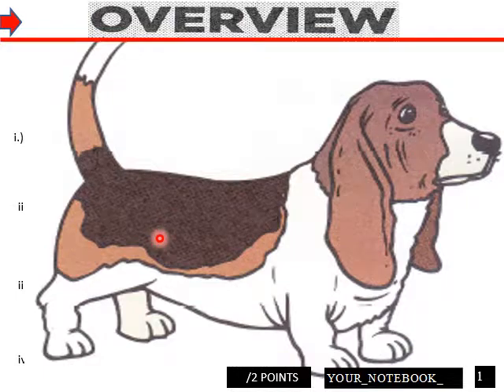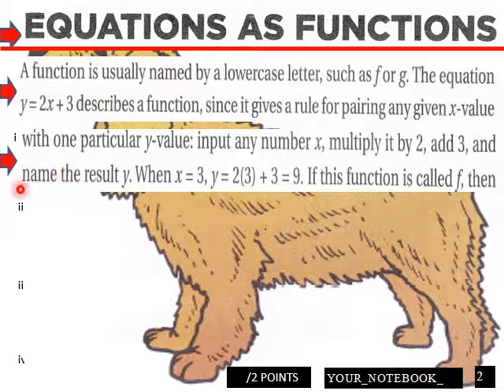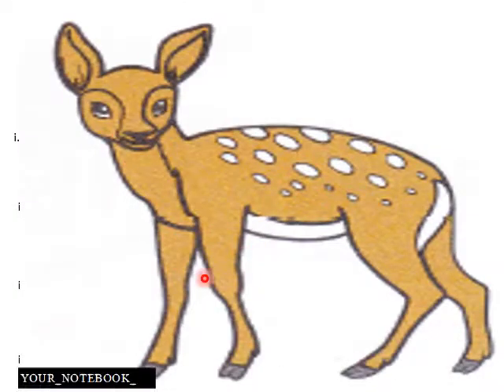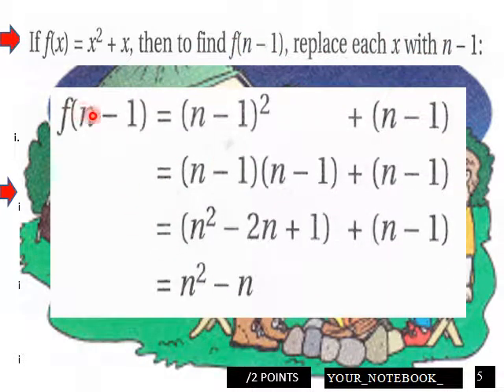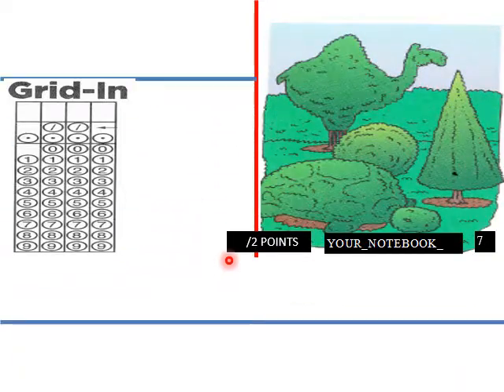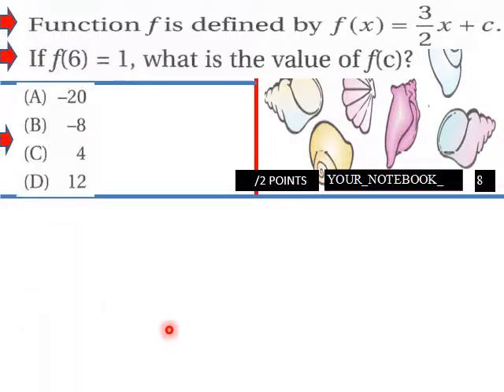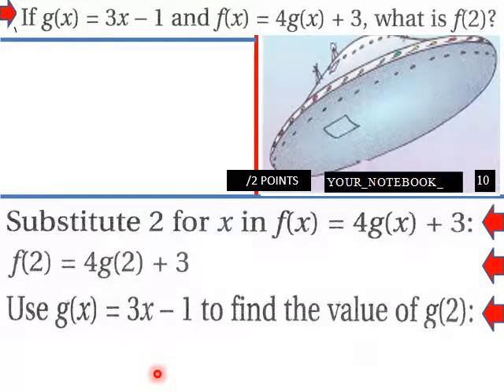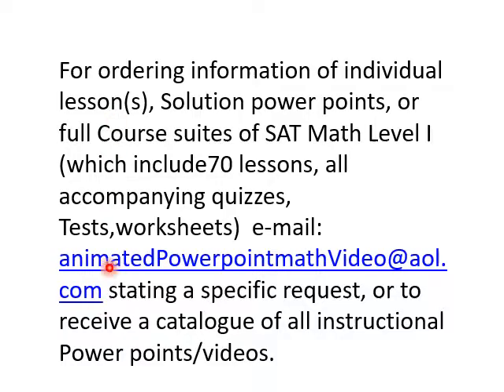3 12 L V Working With Functions